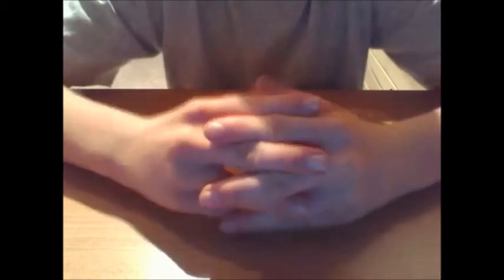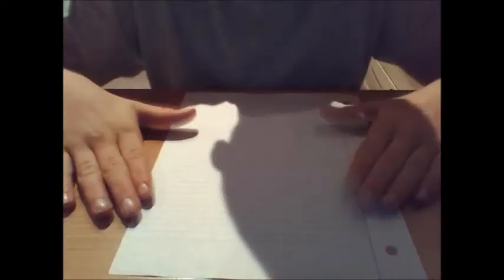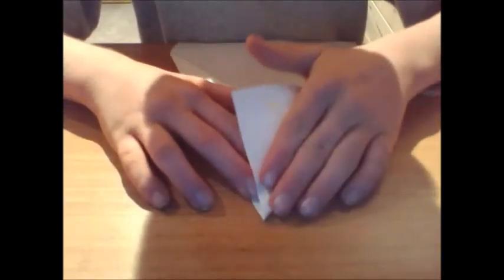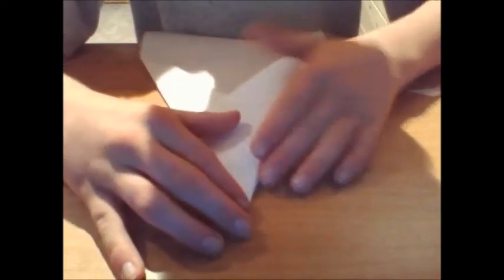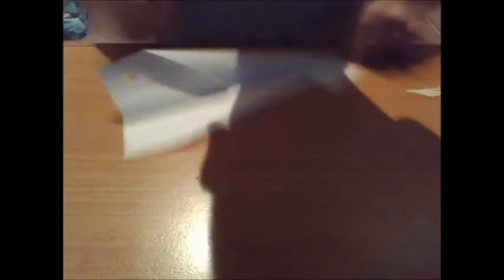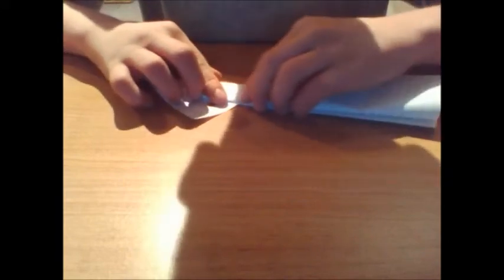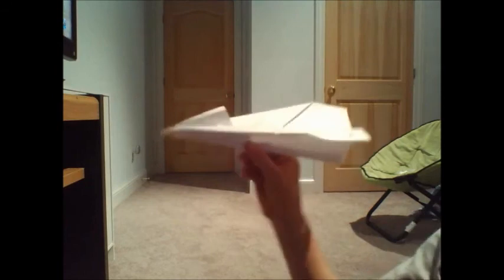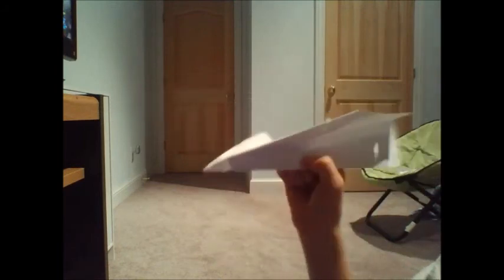HOW TO MAKE A PAPER AIRPLANE!!!